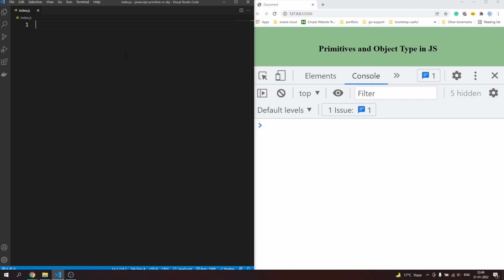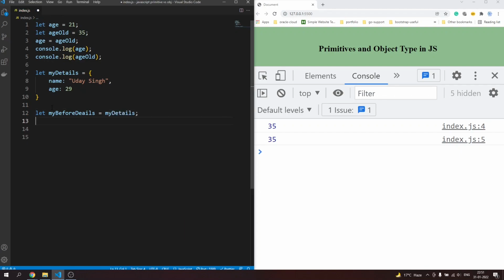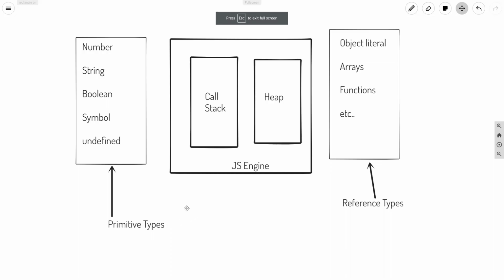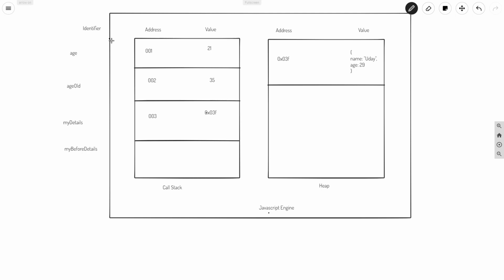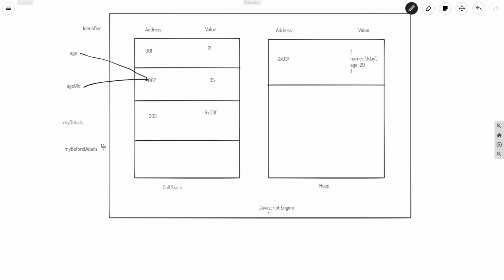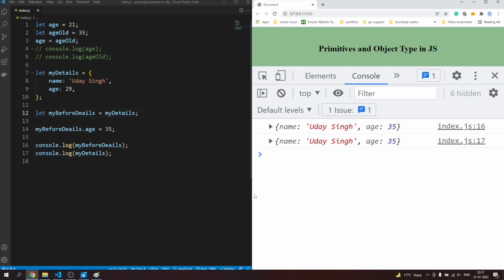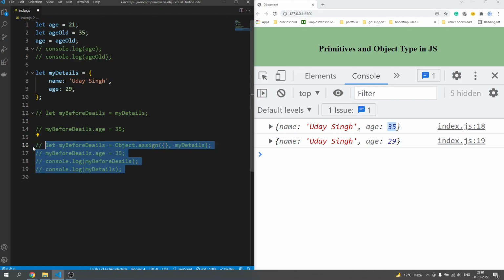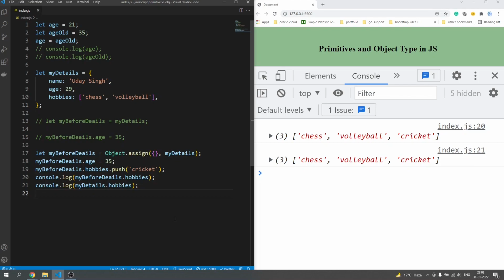Primitives Vs Reference Types | Why obj2 = obj1 doesn't create a new Object ? | Interview scenarios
Javascript Primitives Vs Reference Types.
Why obj2 = obj1 doesn't create a new Object?